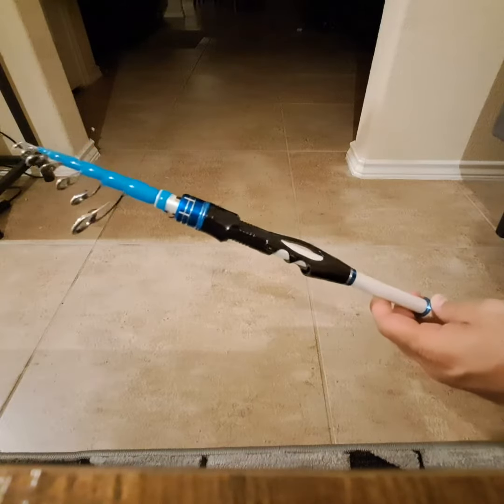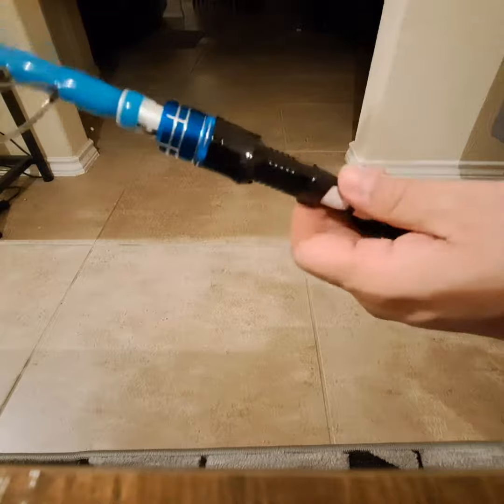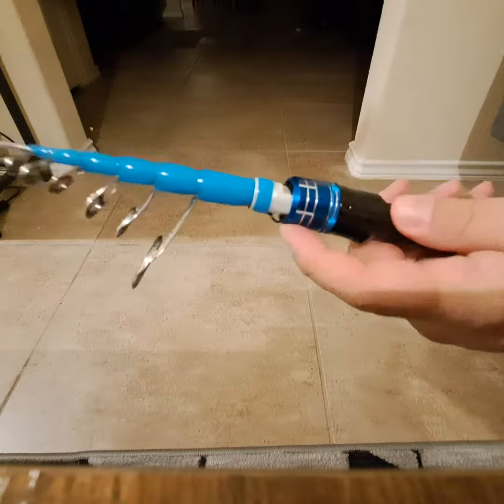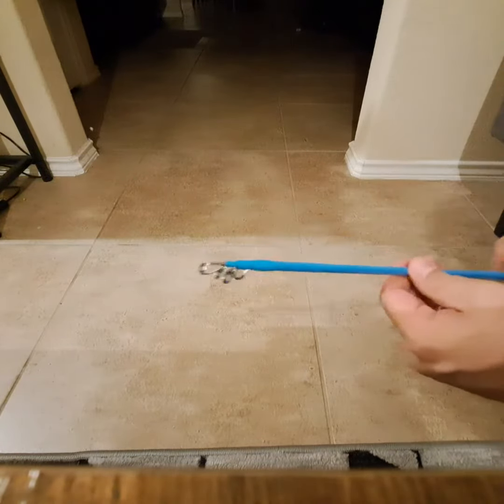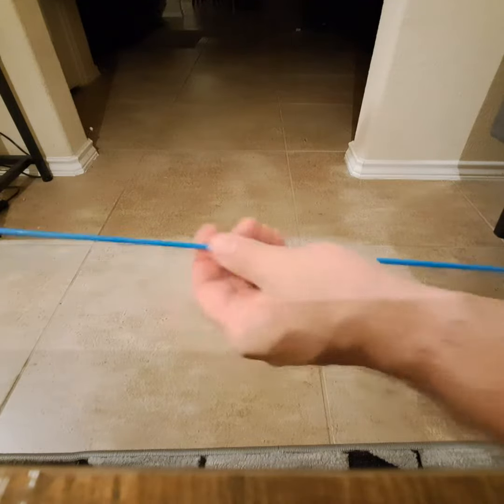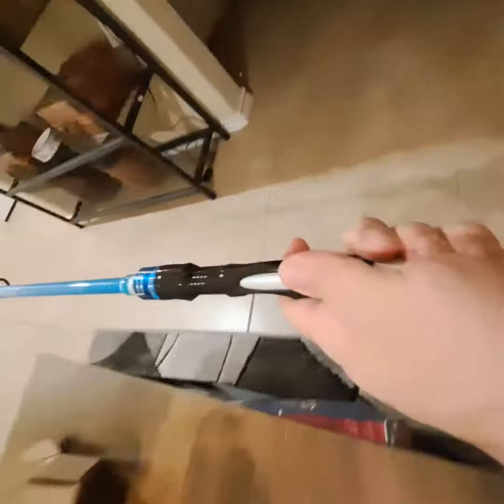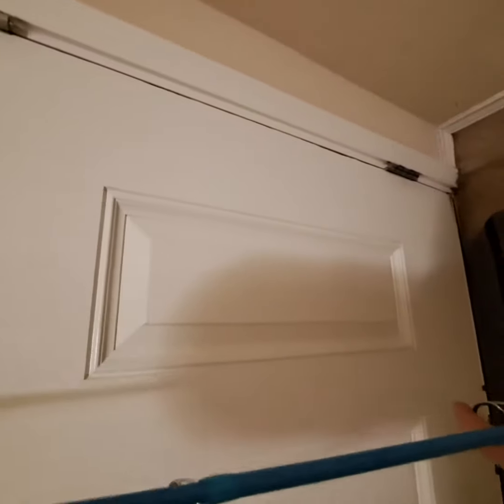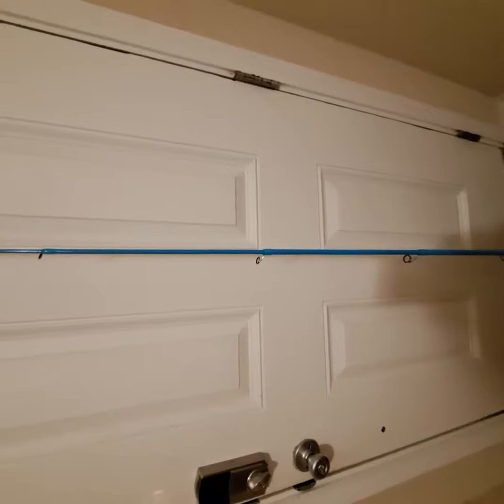EOW XPEDITE MAX Portable Telescopic Casting Spinning Fishing Rods Review, Super light weight 👍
✅ Current Price & More Info (US)